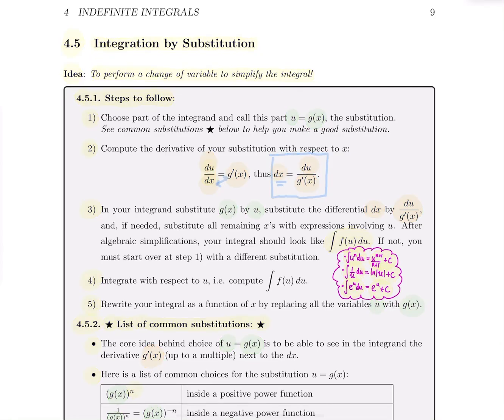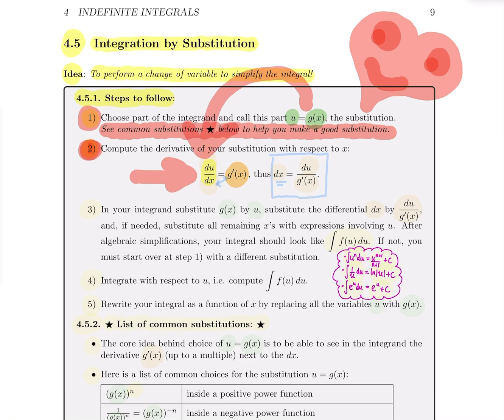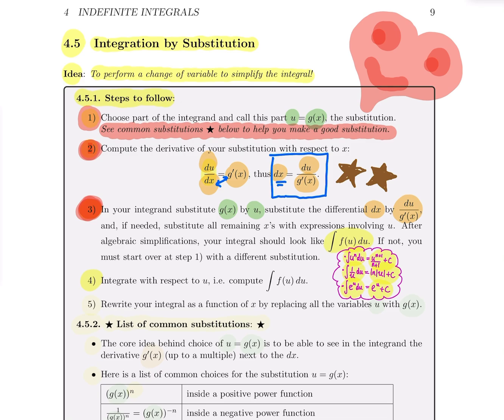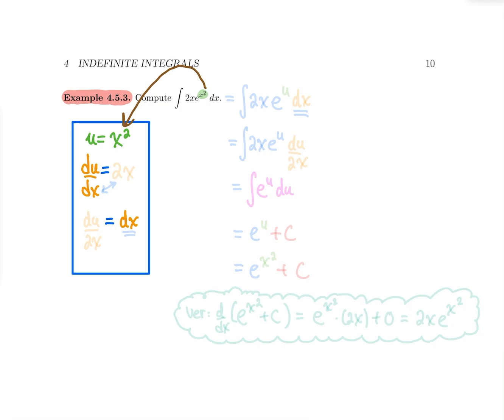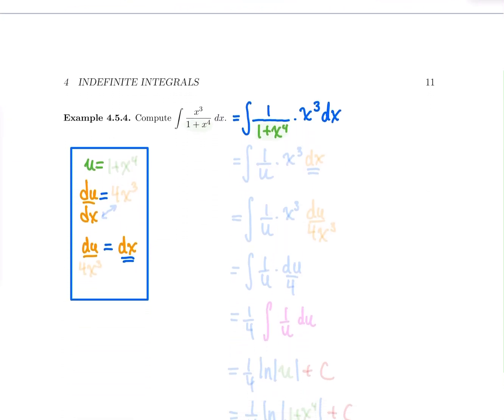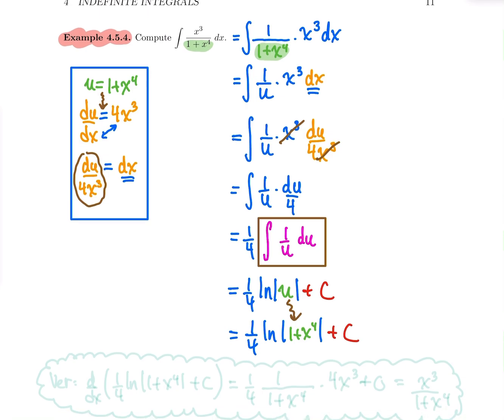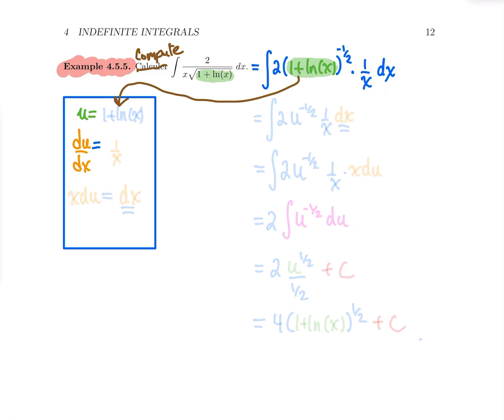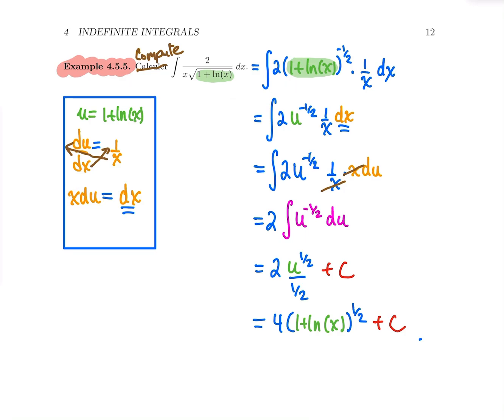ADM1305 - Calculus - Section 4.5 - Part 1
Subject : Integration by substitution. The main idea and 3 examples.